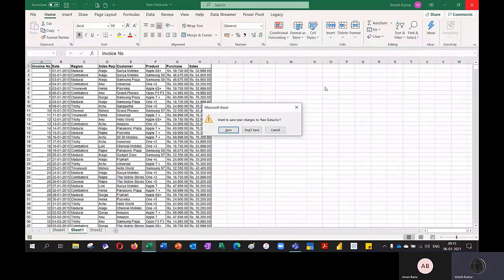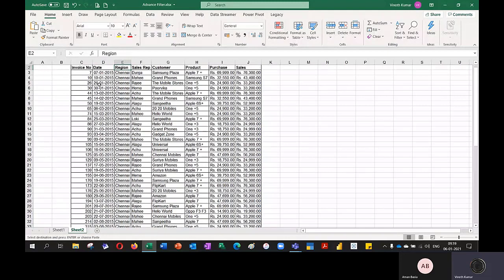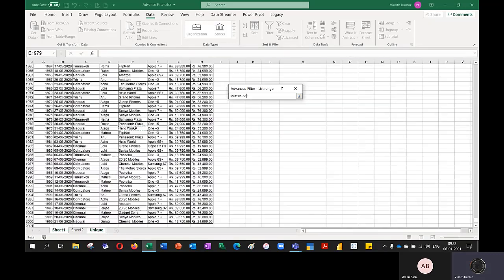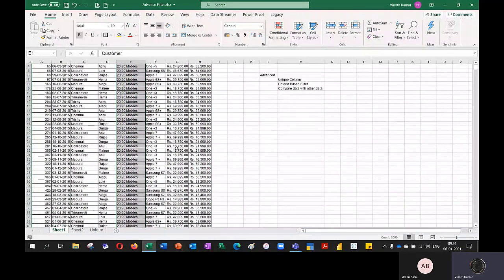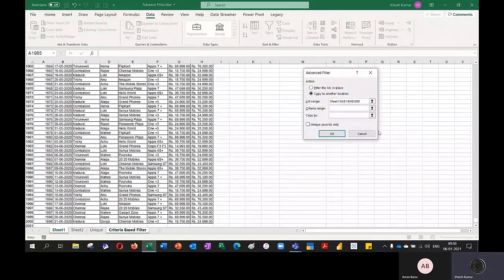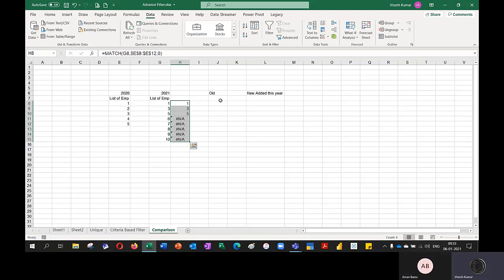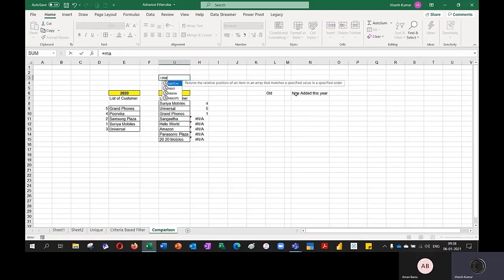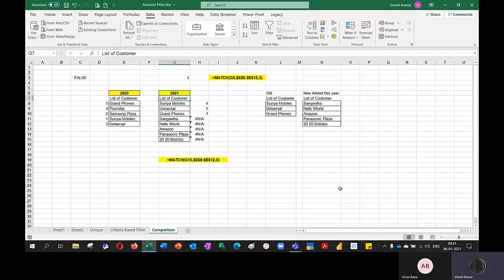Filters in Excel - Basic & Advanced - Excel User Series 2.0 - Video # 12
Excel Most used Ribbon Option from Basic and advance user of excel - All Version Ribbon Functions